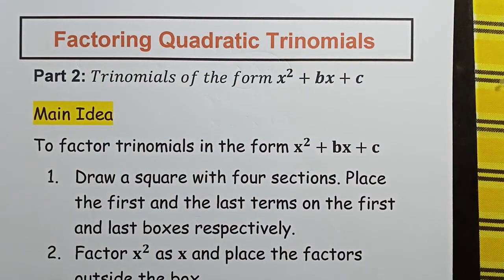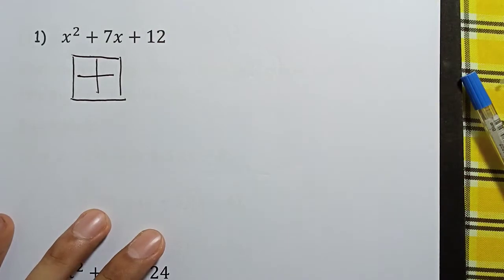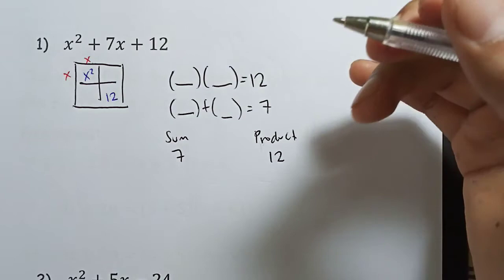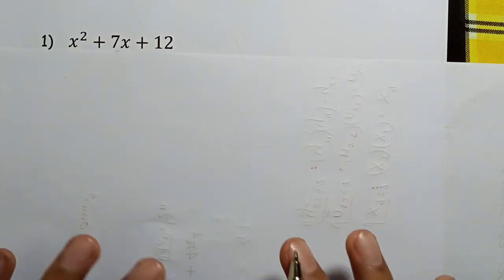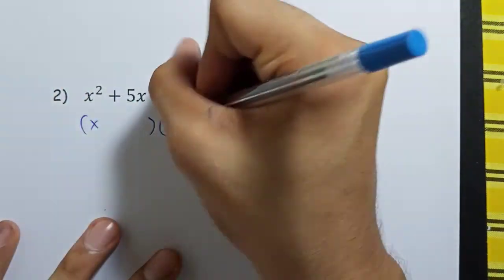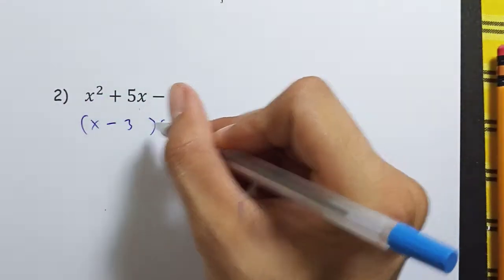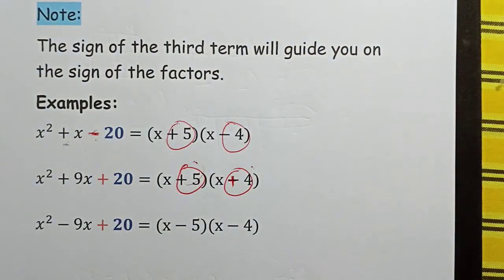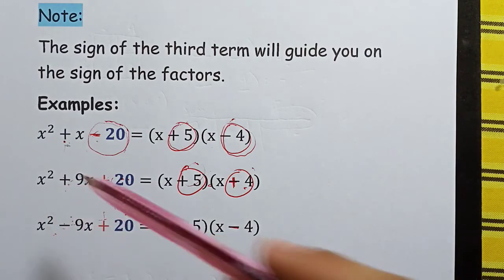Factoring Quadratic Trinomials | part 2 (tagalog)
weekly lesson 2; day 1
Factoring x² + bx + c
grade 8